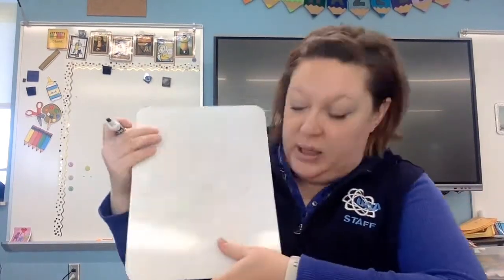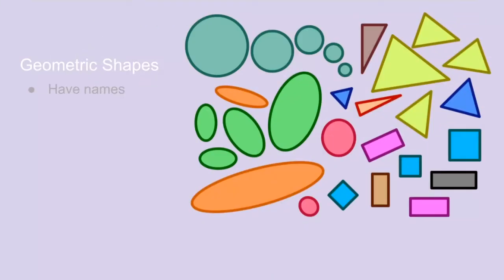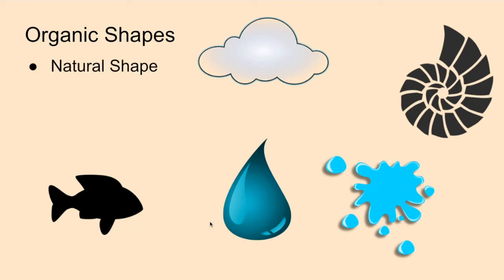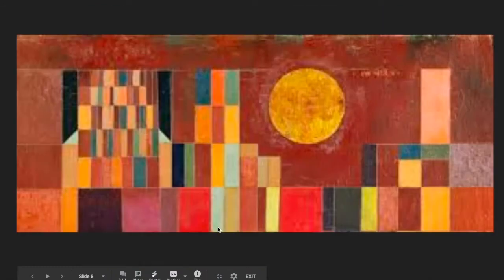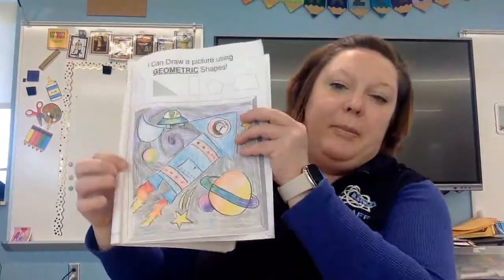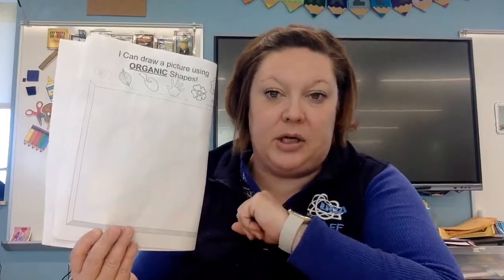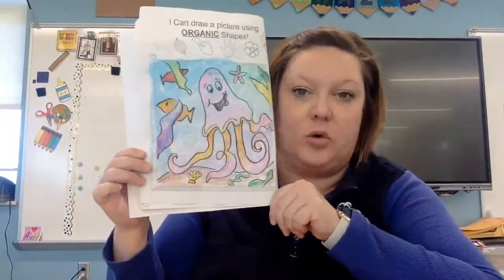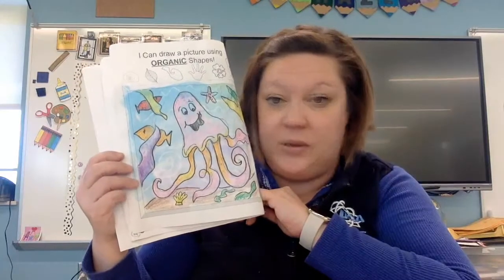Geometric and Organic Shapes week 2